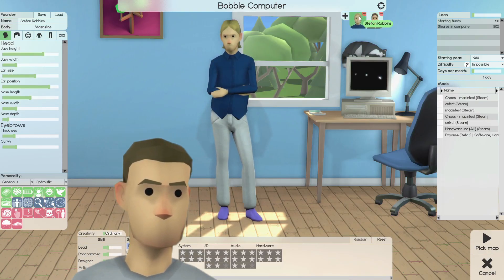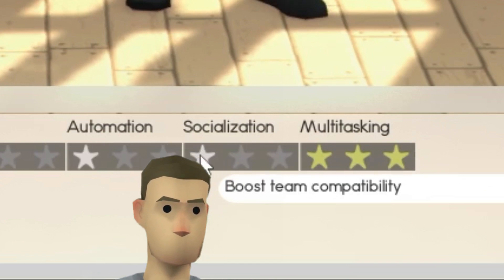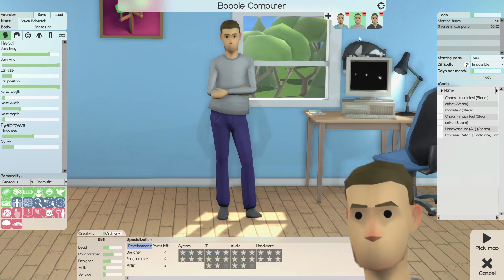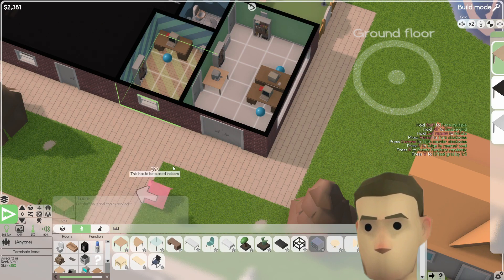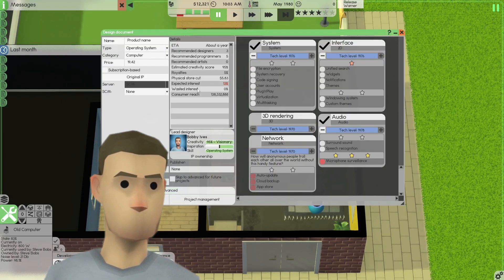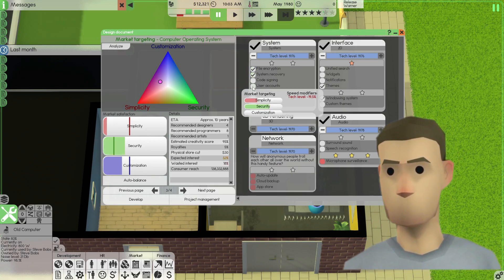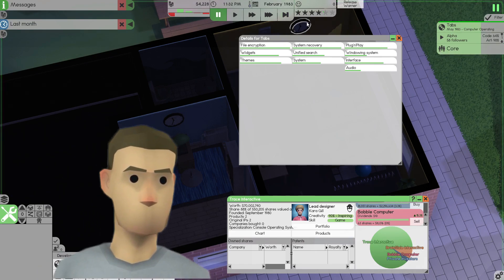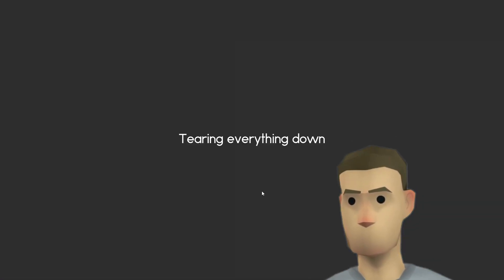Software Inc: Beta 1 | How to Dominate the Competition (in Impossible Mode!)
Software Inc Beta 1 makes Operating Systems and other big products way more difficult to produce early on, especially in harder difficulties. Thankfully, with some help through cheesing a few mechanics, it's in the realm of possibility to develop an OS by 1983 in Impossible difficulty without it flopping.
(thx heartsii for letting me know of the importance of good coffee in some random conversation i wasn't a part of)

Algorithm text here (seo go brrrrrr):

Software Inc Beta 1 Impossible Mode and Realistic Difficulty may be tricky to beat in Software Inc's Latest Update, but don't worry! CF Software Inc Tutorials are here to help you to lead your company to success over your competition!